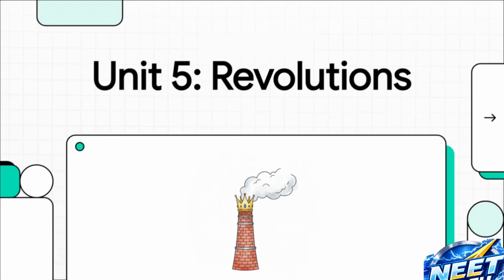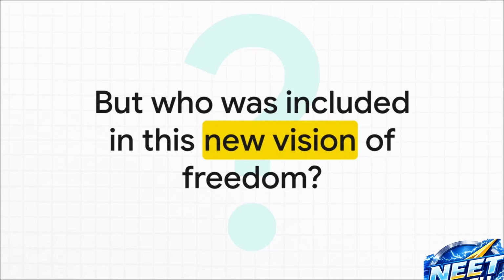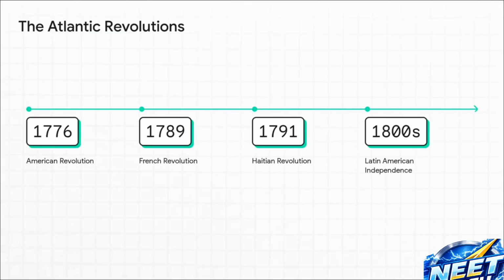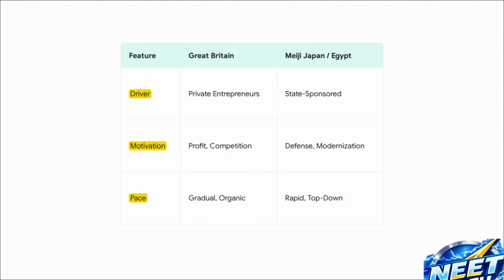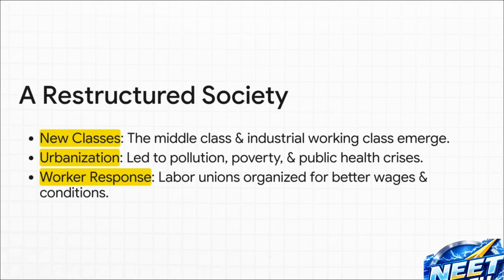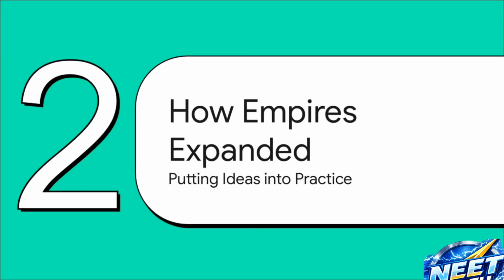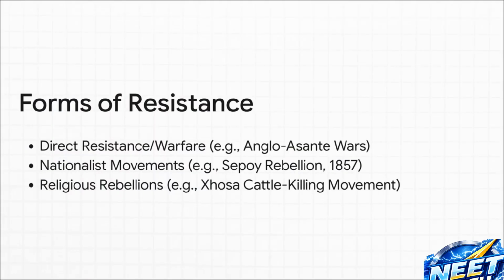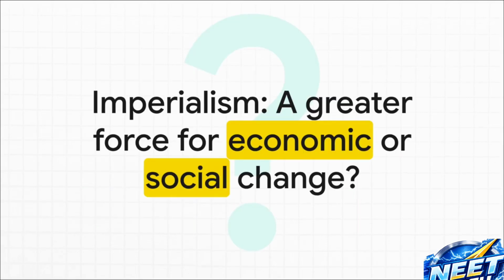MORDEN HISTORY:- Revolutions AND Consequences of Industrialization PART 3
These documents serve as a comprehensive guide for the **AP® World History: Modern** curriculum, detailing the **educational standards** and **instructional resources** provided by the College Board. The first source outlines essential **philosophical principles**, such as the rejection of censorship and the promotion of **evidence-based inquiry**, while defining the **historical thinking skills** students must master. Complementary appendices provide an extensive **chronological framework** ranging from early human migrations to contemporary global challenges. These sections include detailed **lists of maps** and **timelines** that track the development of civilisations across Africa, Asia, Europe, and the Americas. Collectively, the materials provide a **blueprint for academic success**, offering both **practical assessment tools** and a vast geographical overview of the human experience.